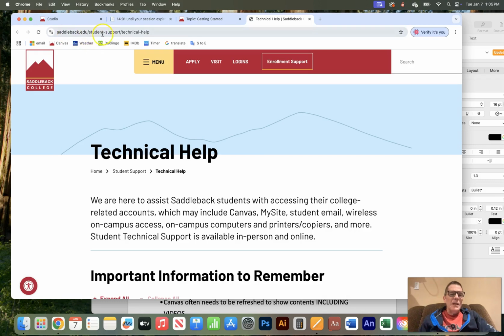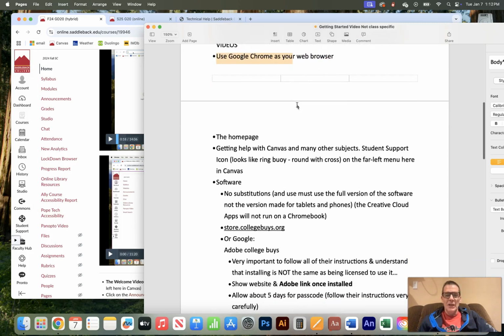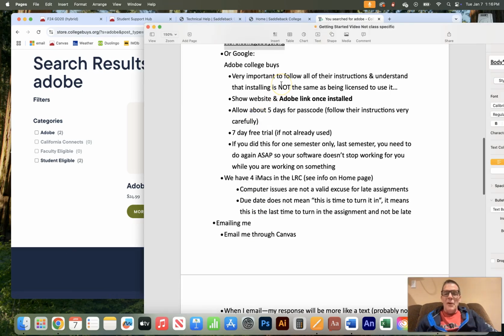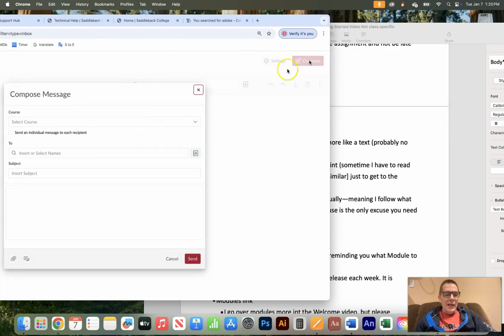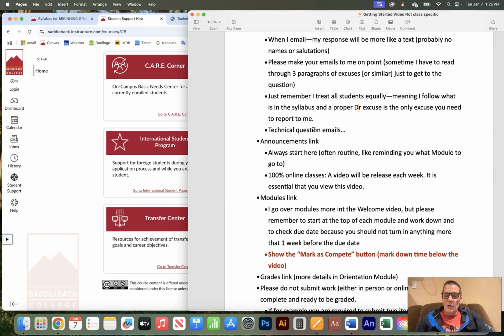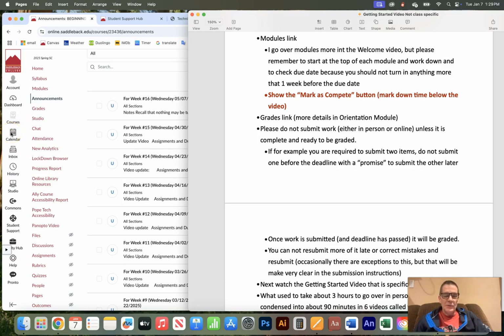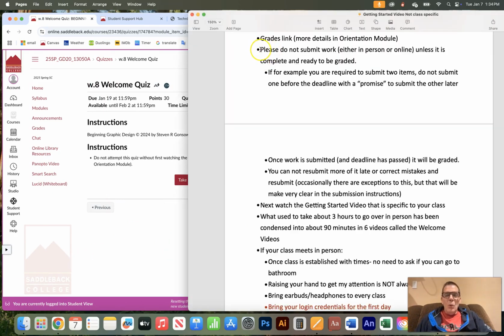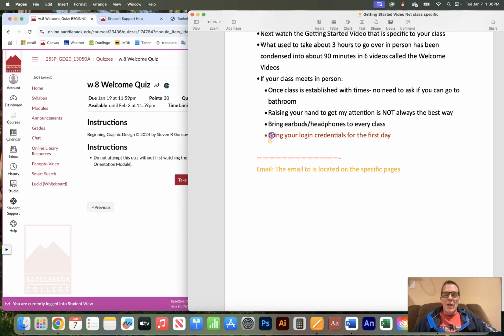Getting Started 1 Spring 2025